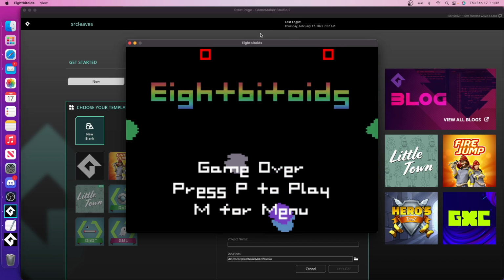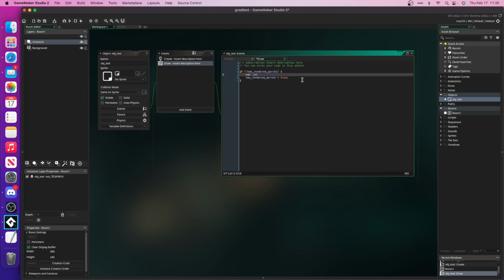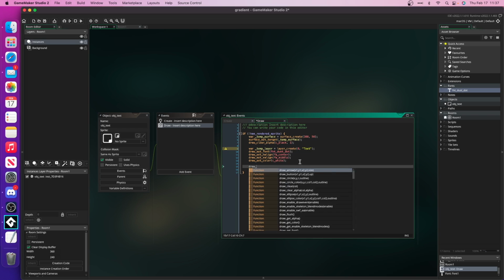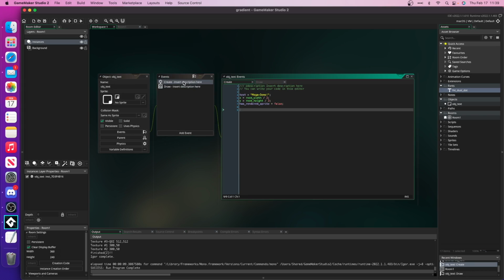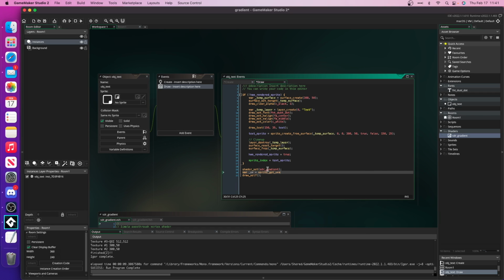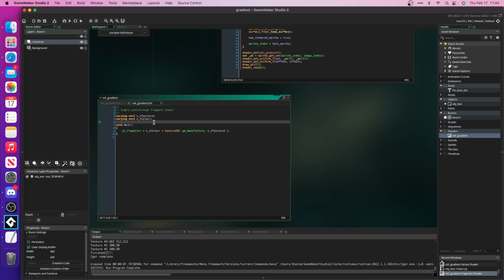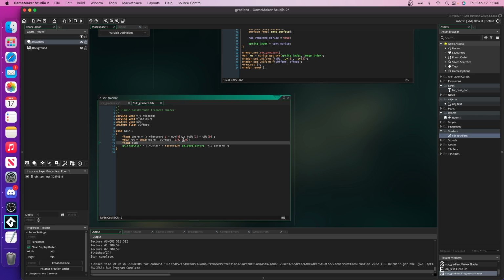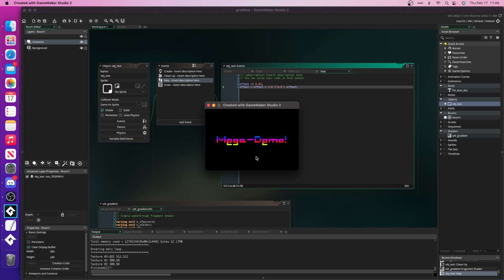Color Gradient Animated Text in GameMaker Studio 2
This is a tutorial for creating animated text with a color gradient cycling vertically. This make use of surfaces, generating a sprite from a surface, and a fragment shader. Key GML functions are: surface_create, surface_set_target, draw_text, sprite_create_from_surface, surface_reset_target, surface_free, shader_get_uniform, shader_set, shader_set_uniform_f, and shader_reset.

Please click the Like (Thumbs Up) button if you enjoy the video - it helps the channel to grow by moving the video up in the search rankings.

- this also helps the channel grow by promoting videos in the search rankings.

I'd love to have your feedback about the video! I reply to every non-spam comment.